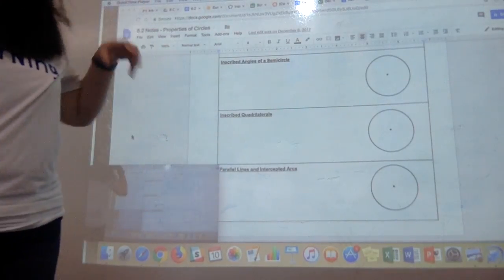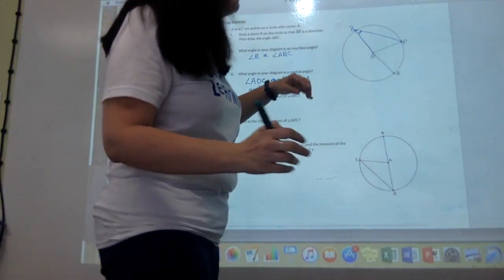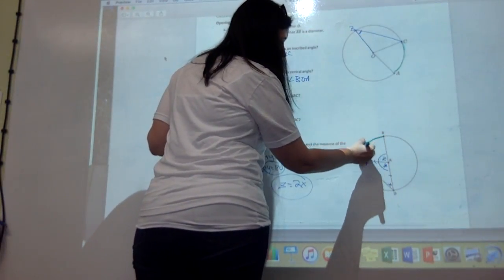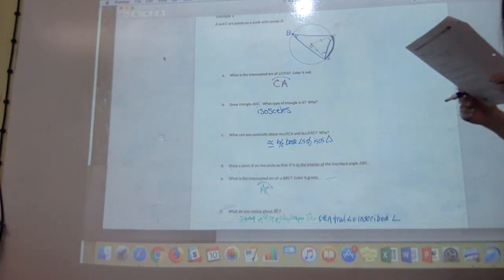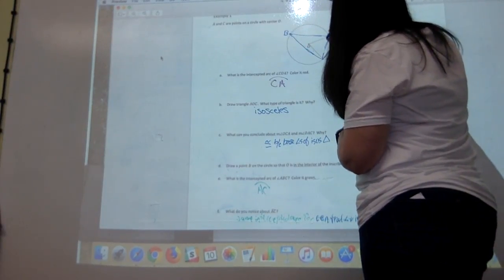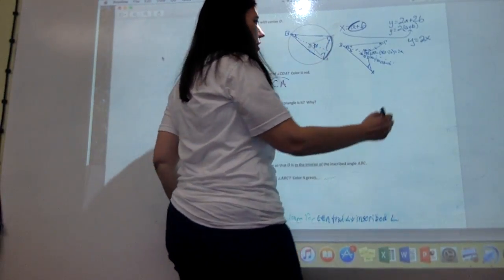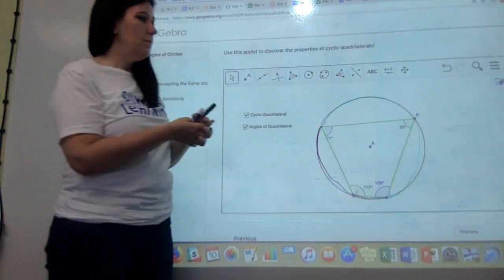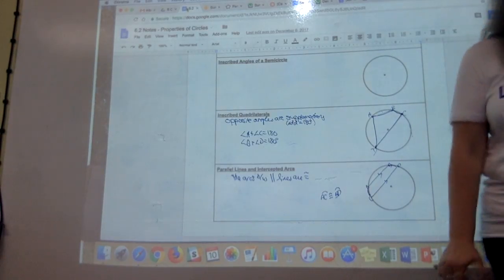May 10 part B